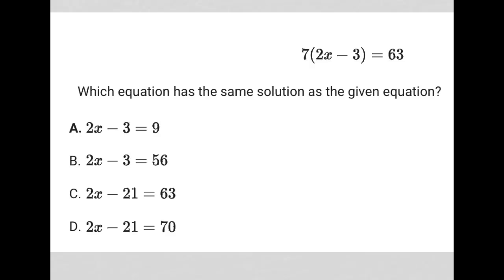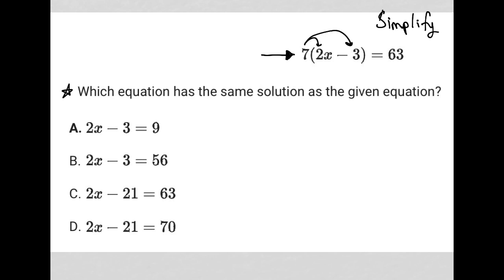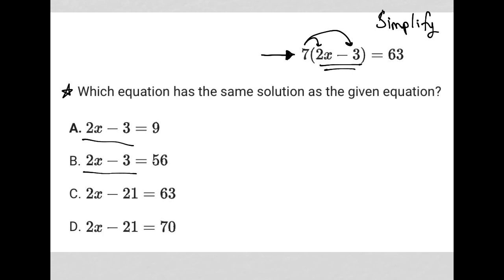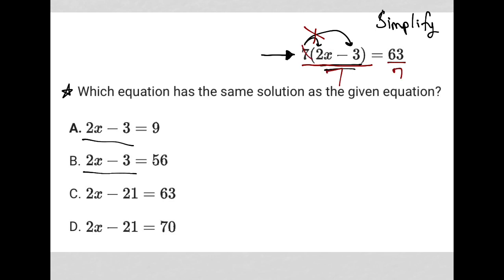7(2x - 3) = 63; Which equation has the same solution as the given equation?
Bluebook Digital SAT Practice Test 6, Section 2, Module 1, Question 6:

7(2x - 3) = 63
Which equation has the same solution as the given equation?